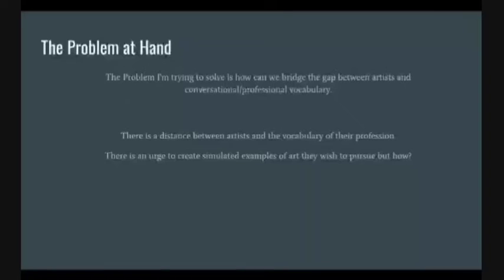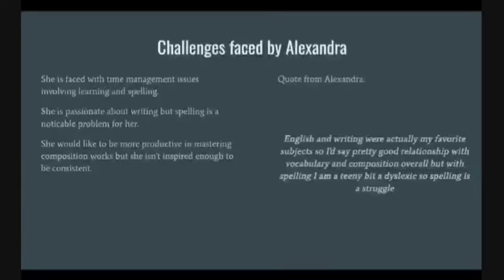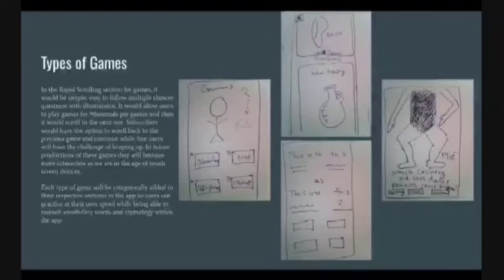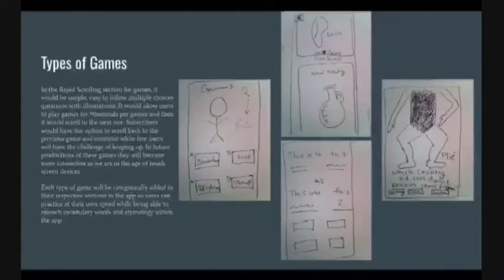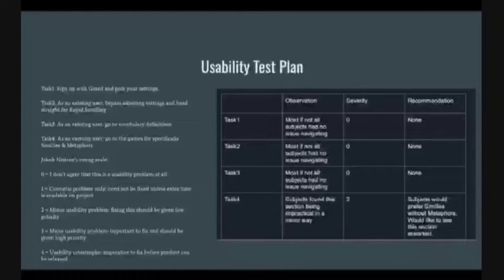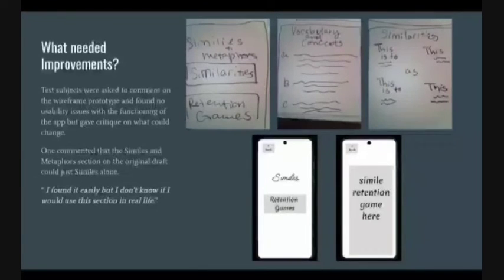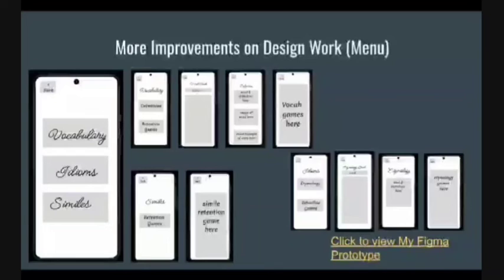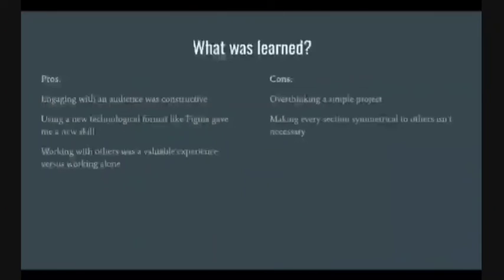App Presentation for Core of Art @careerfoundry Exercise 1.7